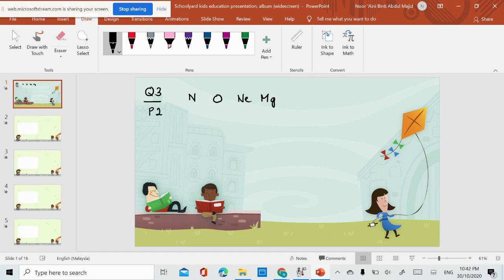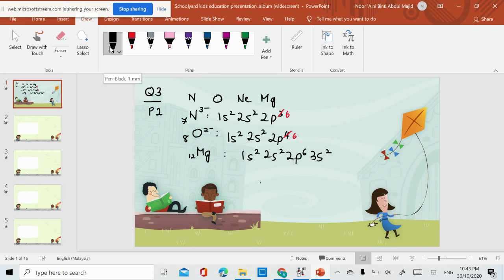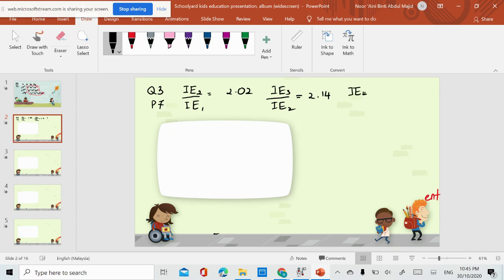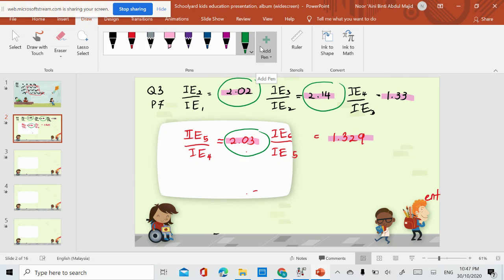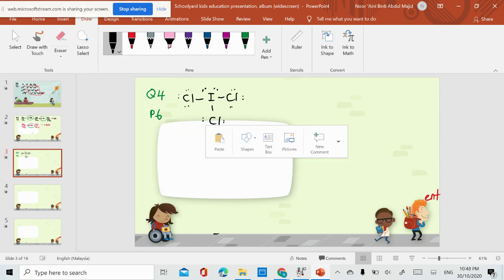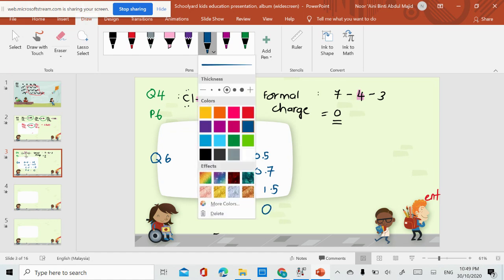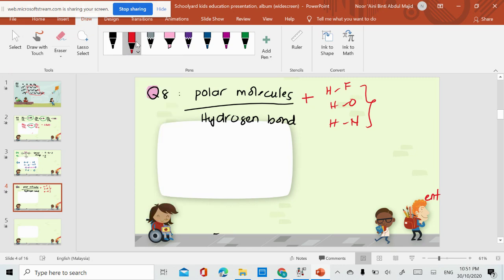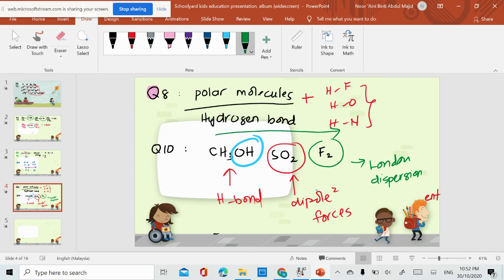Discussion Quiz 3 And 4